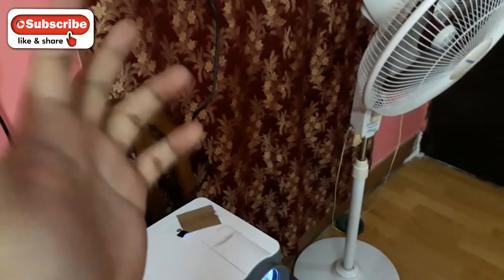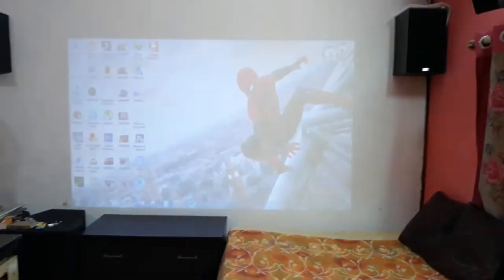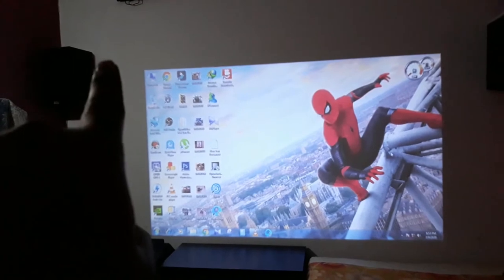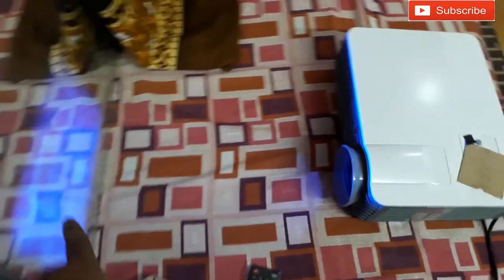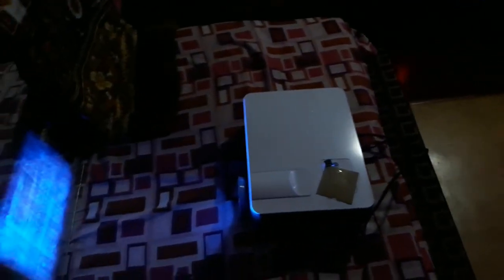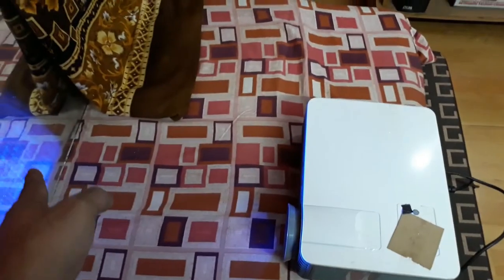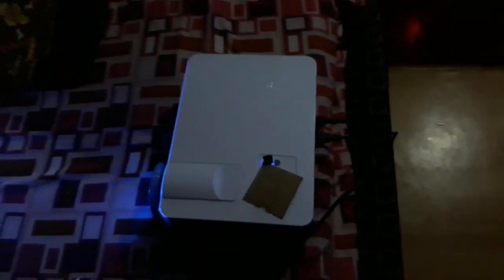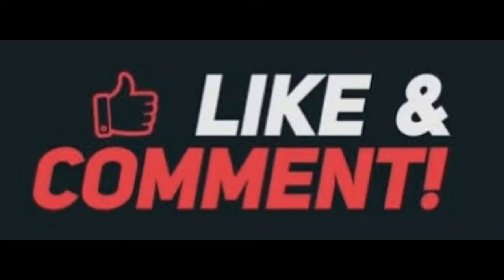How To Increase Projection Screen Size Using A Mirror